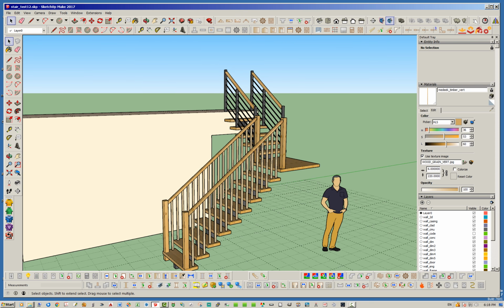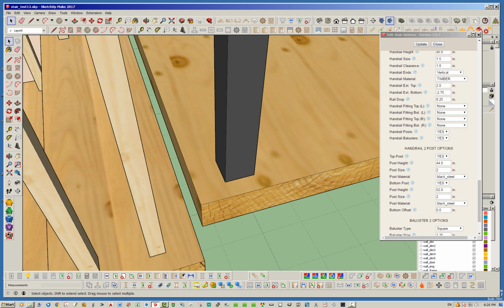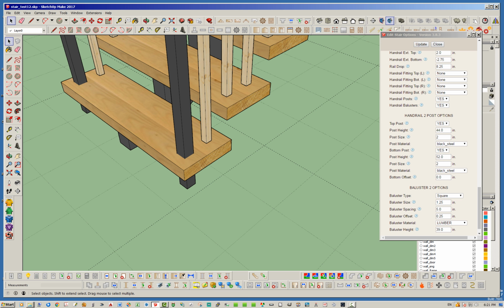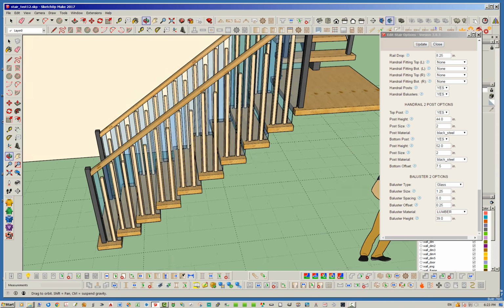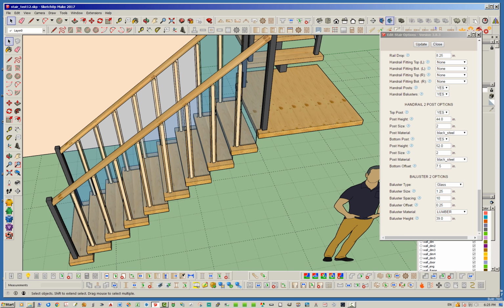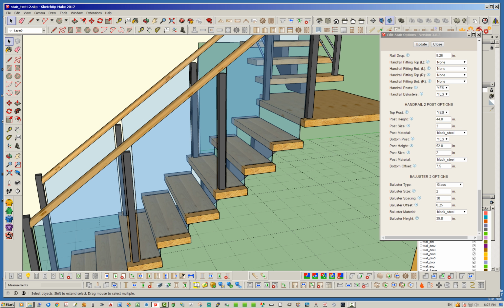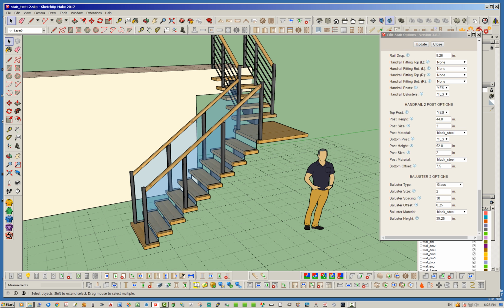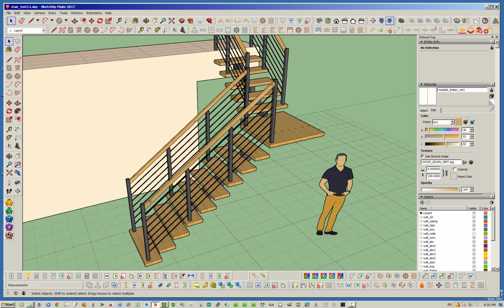Medeek Wall Plugin Tutorial 65 - Cable and Glass Railing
A brief demonstration on how to achieve a representative model of a modern staircase with cable or glass railing (with intermediate posts) with the stair module of the Wall plugin.